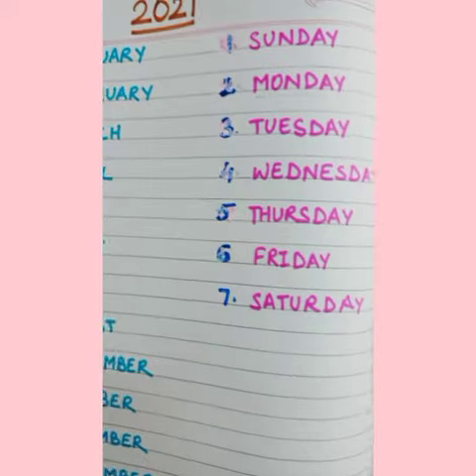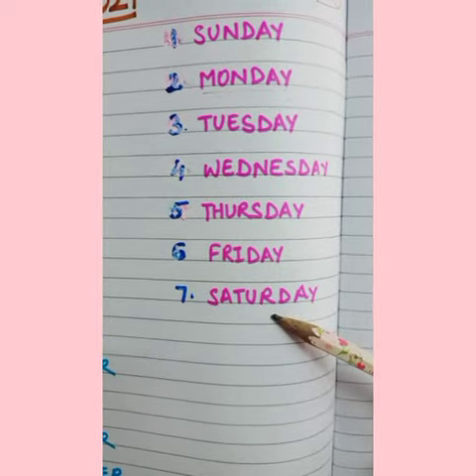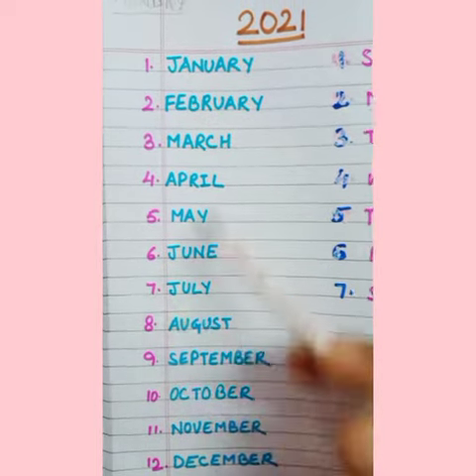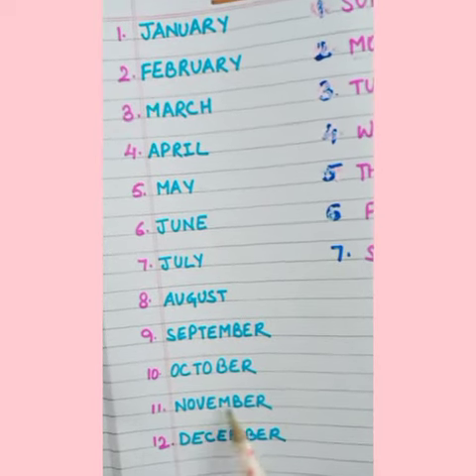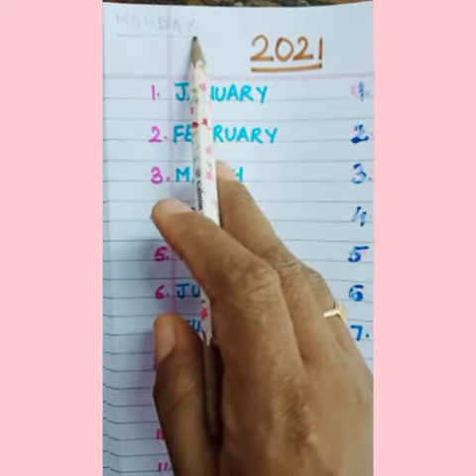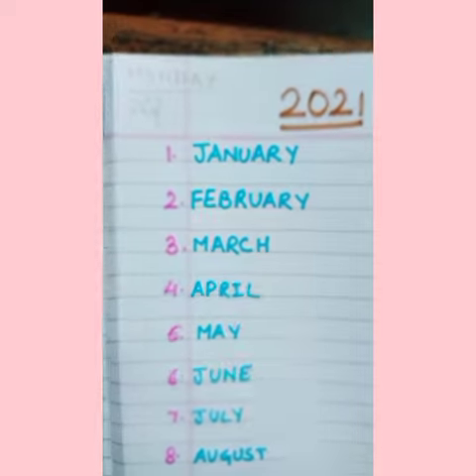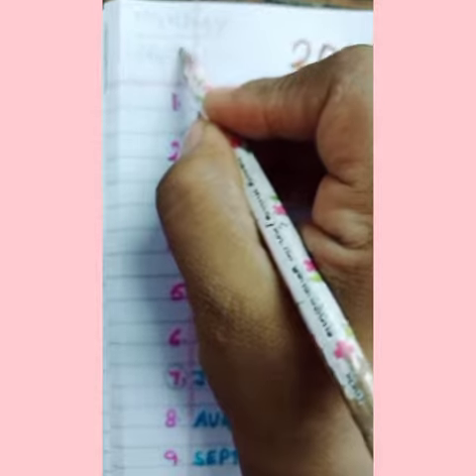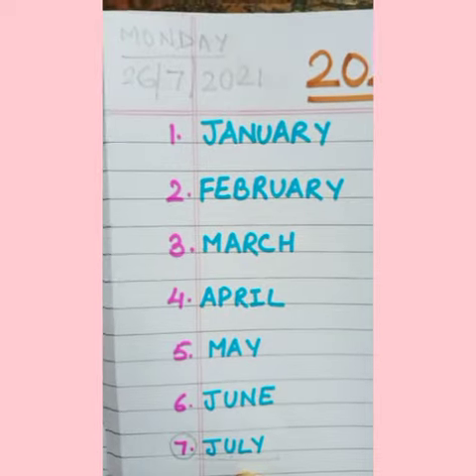DAV/////how to write date....